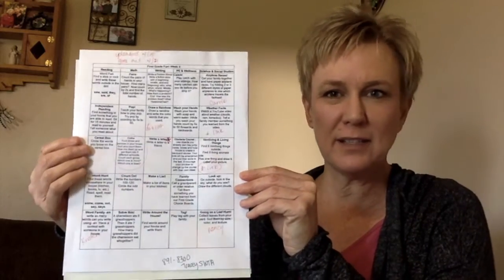Counting money with Ms Schmitz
Show me the money! Get ready to sort and count dimes and pennies with Ms. Schmitz.